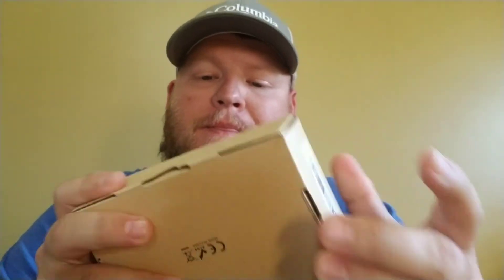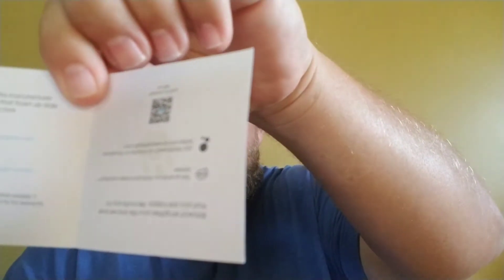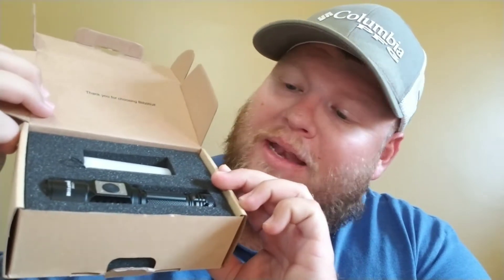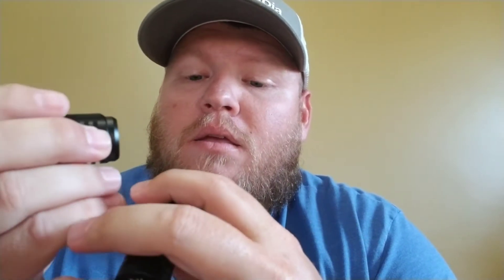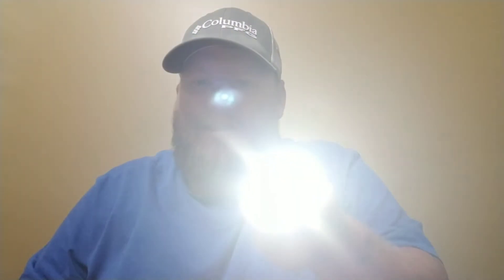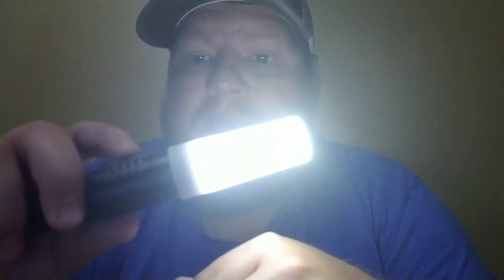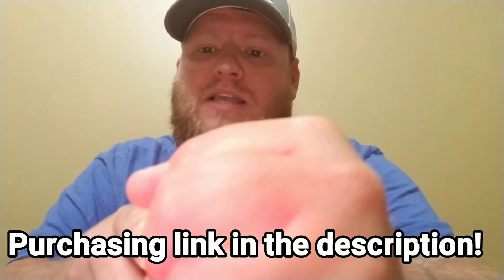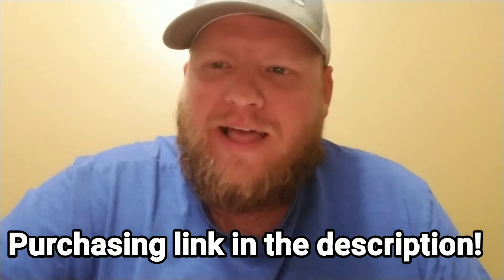Blitz Wolf Flashlight Model BW-ET1 Review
Checking out the Blitz Wolf Flashlight. Giving my first impressions and honest review.